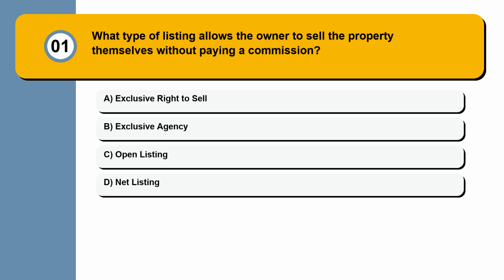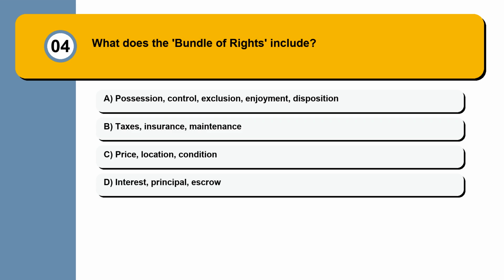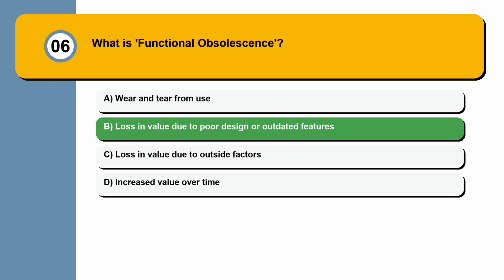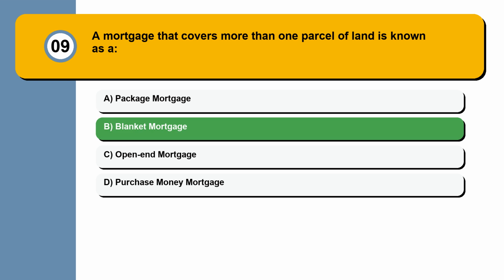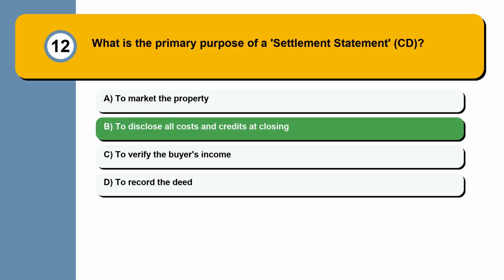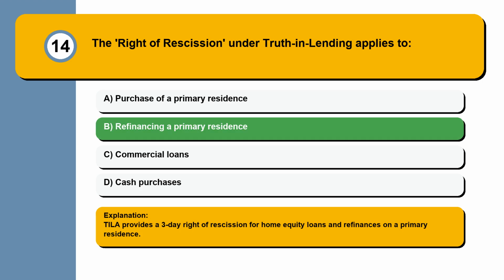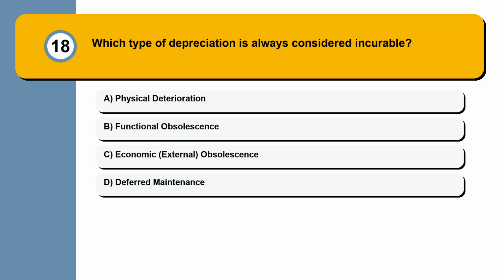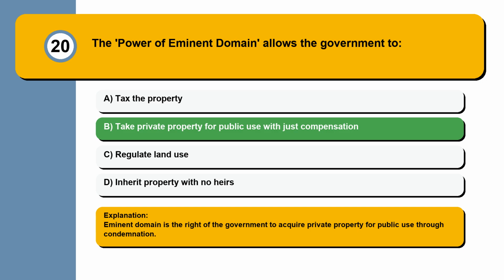Pass the 2026 New York Real Estate Exam: 100 Essential Practice Questions and Answers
The 2026 New York real estate licensing process demands a clear grasp of complex legal frameworks and local property statutes. This video offers 100 high-probability questions designed to mirror the actual state exam format. Understanding the reasoning behind every answer remains the most effective way to ensure a passing score on the first try. Aspiring agents often struggle with the specific terminology used by the Department of State. This breakdown clarifies confusing concepts like riparian rights, eminent domain, and the nuances of the New York State Human Rights Law. By practicing with these targeted questions, candidates gain the mental stamina required for the full three-hour test window.

Every question in this set aligns with the latest 2026 curriculum updates. This includes recent shifts in disclosure requirements and updated guidelines for fair housing compliance. Mastering these details protects your future career and provides a solid foundation for your first transactions. In addition to this comprehensive video series, our team provides specialized coaching and premium resources to streamline your licensing journey and get you into the field faster. These resources simplify the most challenging parts of the syllabus so you can focus on building your client list.

The path to becoming a licensed professional in New York is rigorous but rewarding. This content focuses on the high-yield topics that appear most frequently, such as:
Real estate finance and mortgage types.
Transferring title and deed requirements.
Leasehold estates and property management.
Taxation and assessment processes.
Commercial real estate basics for salespeople.

Consistency in your study routine leads to success. Review these 100 questions multiple times to build your confidence. If a particular topic feels difficult, revisit the explanation section to solidify your knowledge. Subscribers who engage with this material regularly report higher passing rates and better retention of vital industry standards. Share this with anyone preparing for their 2026 New York real estate exam. Saving this to your library ensures you have a reliable reference during your final prep days. Your career as a New York real estate expert starts with mastering this exam.